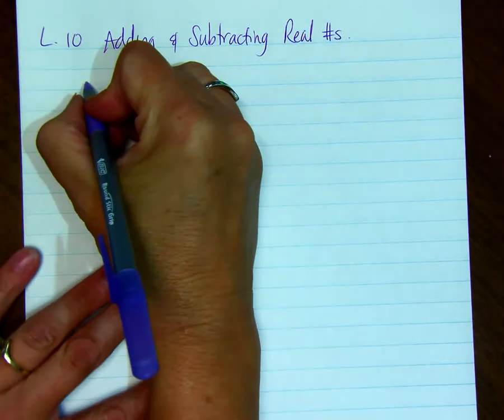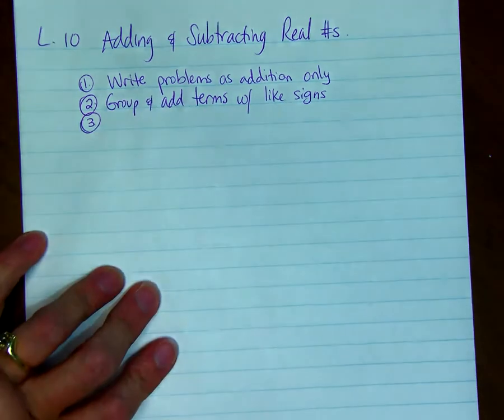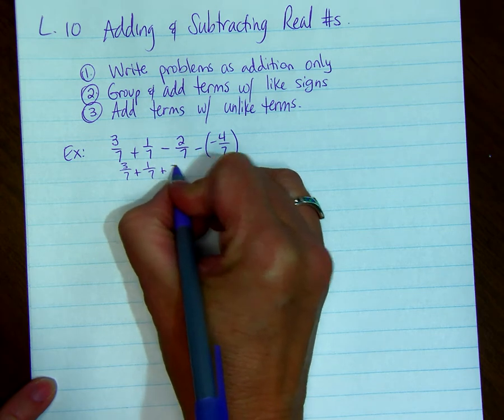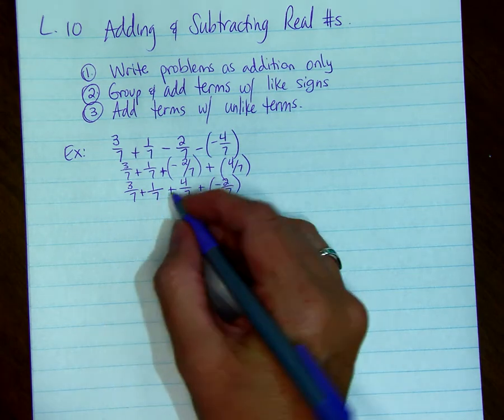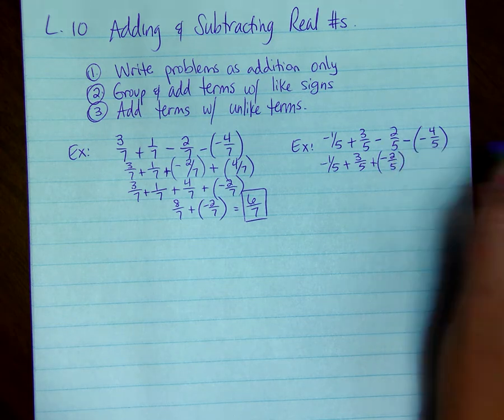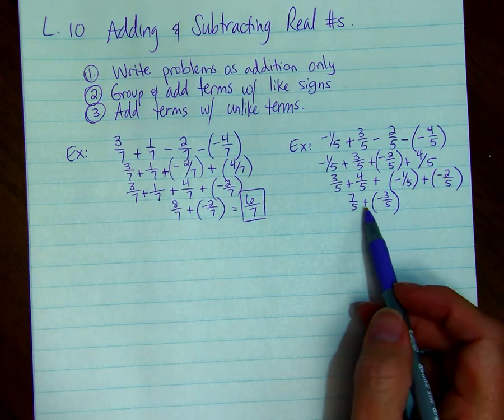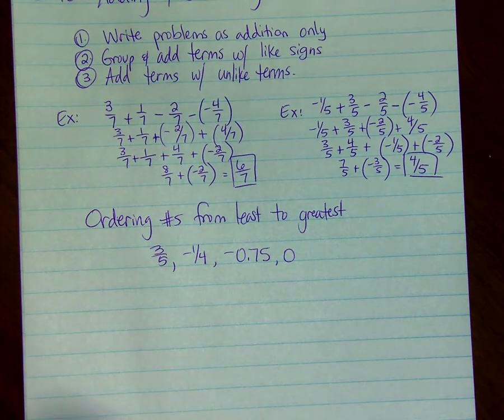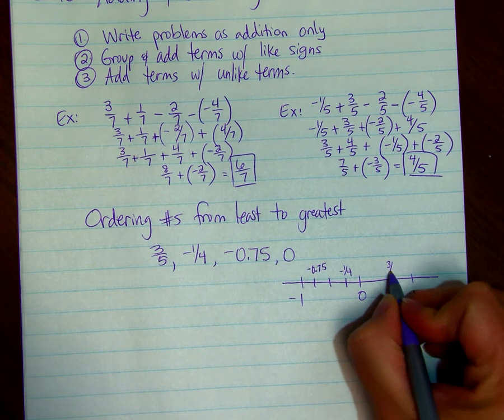Adding and Subtracting Real Numbers